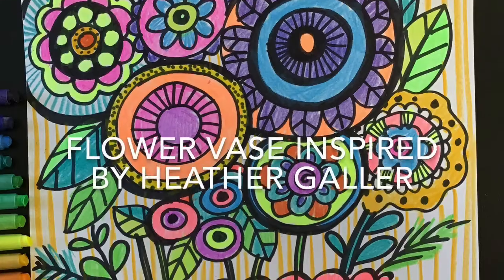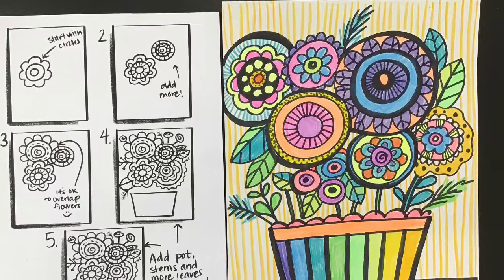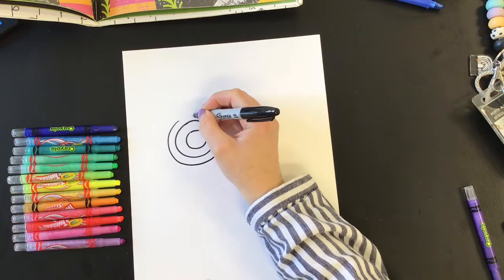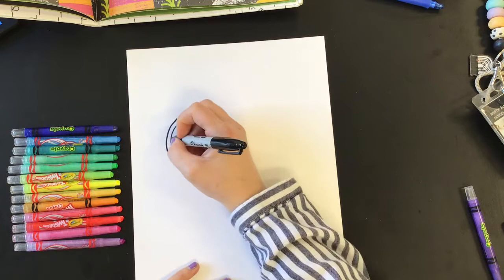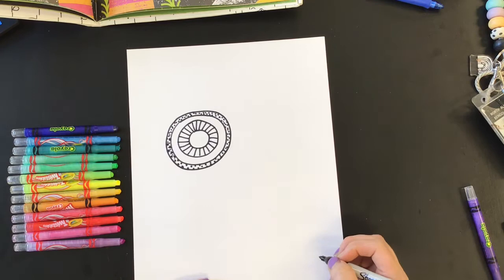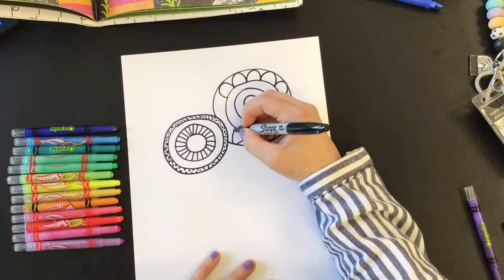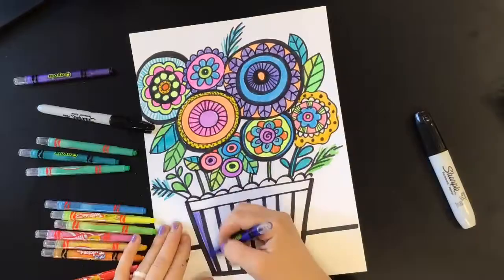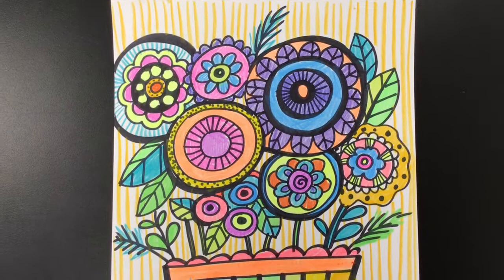Spring flowers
Original lesson inspired by Cassie Stephens